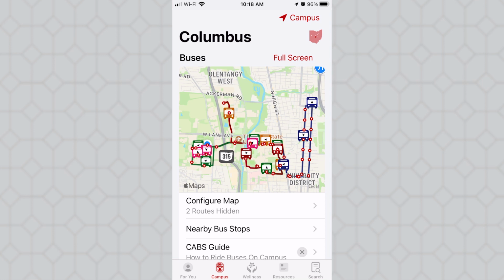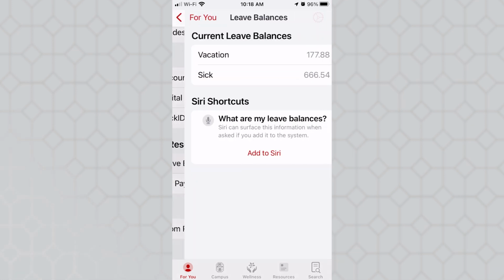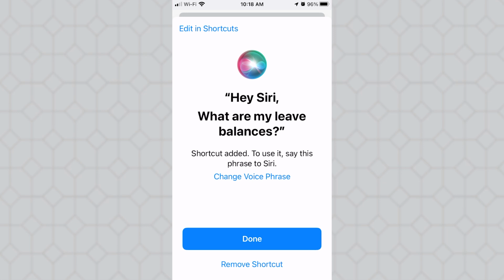History of OTDI - Ohio State App with Chris Fish